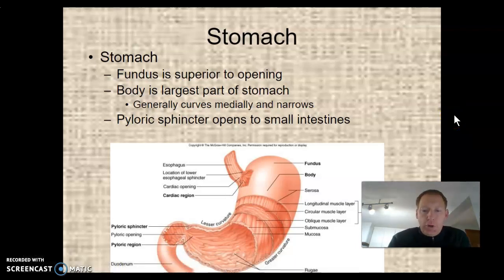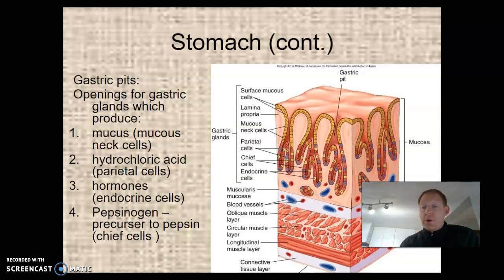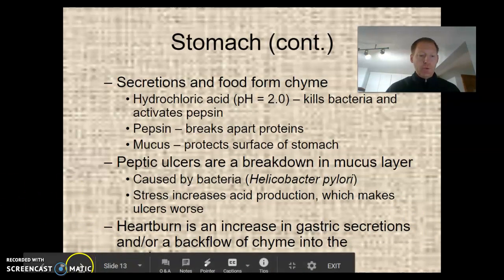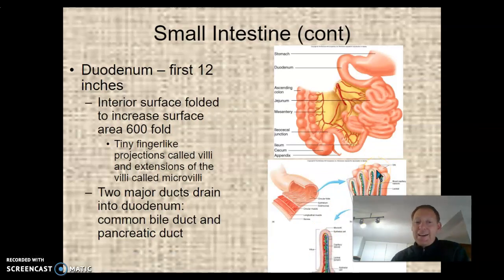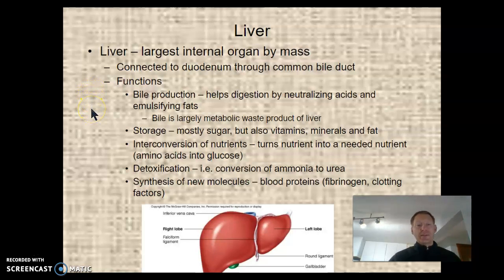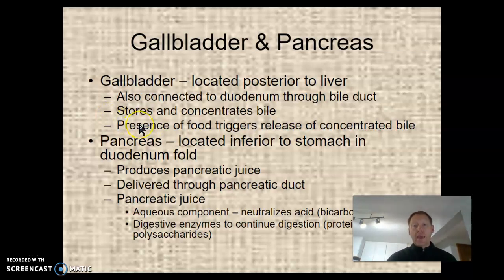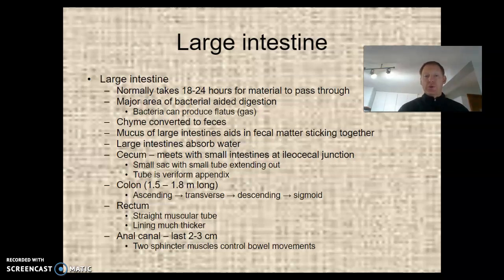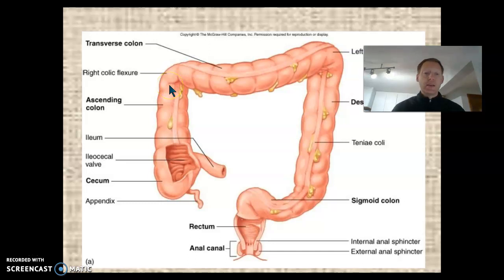Anatomy Digestive System Part 2